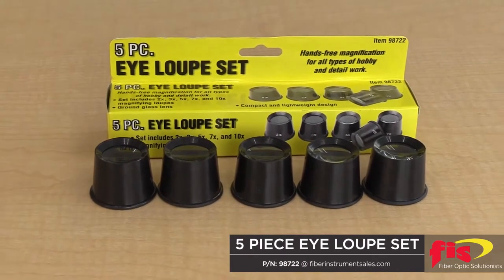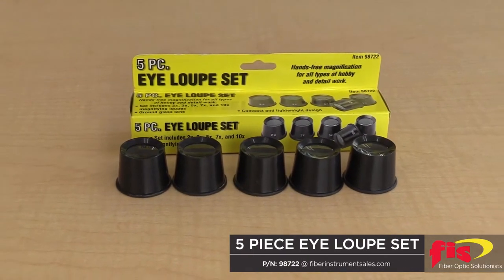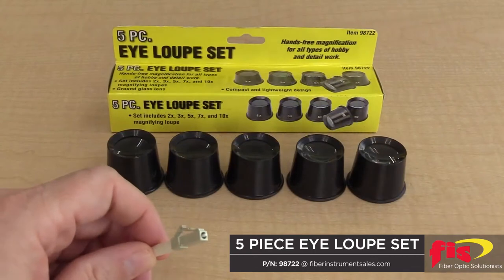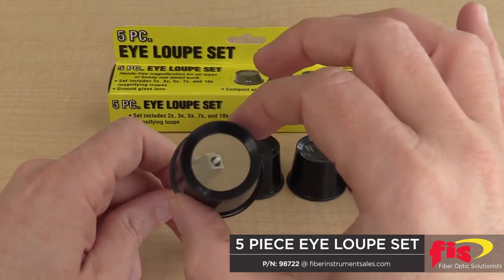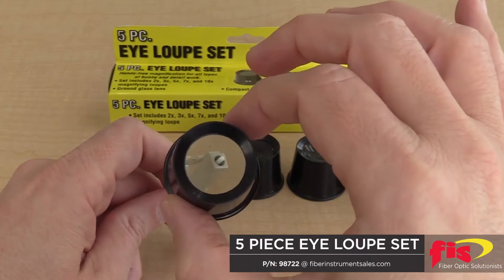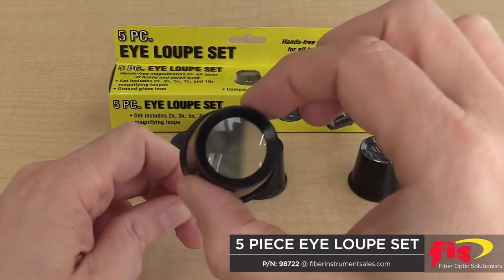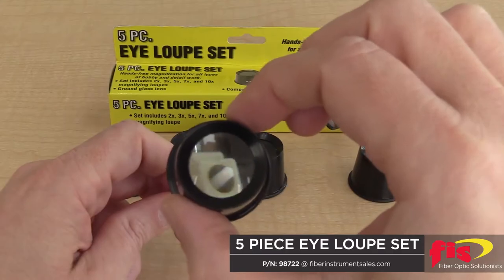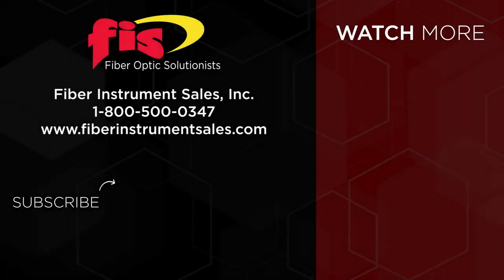FIS 5 Piece Eye Loupe Set For Inspecting Fiber Optic Connectors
The FIS 5 piece eye loupe set allows the technician to inspect connector mating surfaces for dirt and scratches.  The 5 piece set has magnifications of 2, 3, 5, 7, 10 levels and the lens is made out of durable lightweight plastic which makes an excellent value.

We have this product in stock and ready for purchase